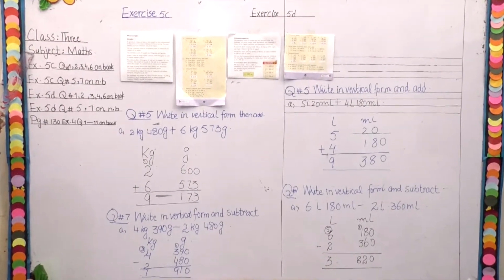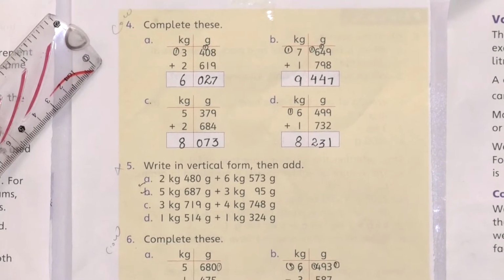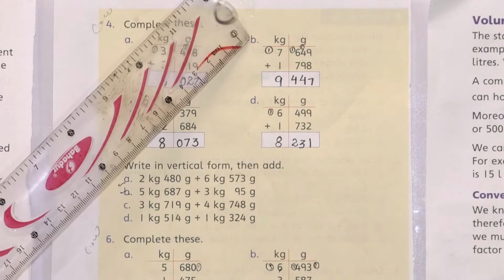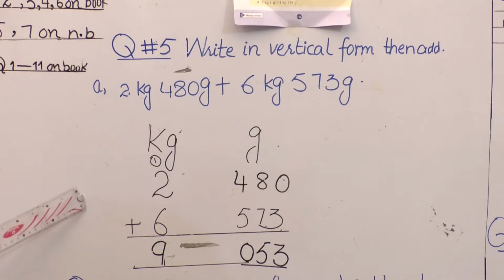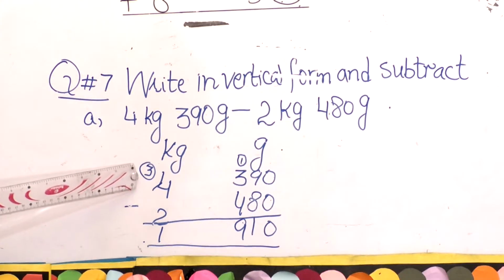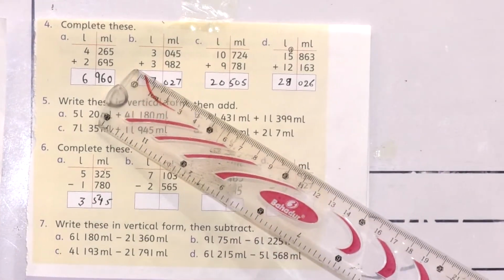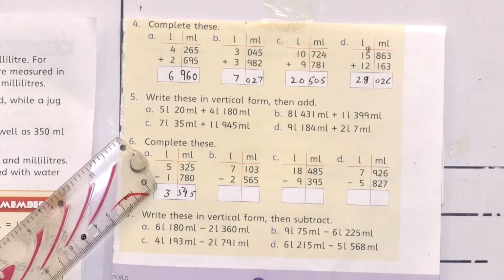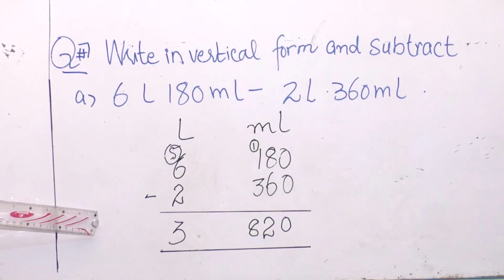Three Math Excercise 5c, 5d, 4